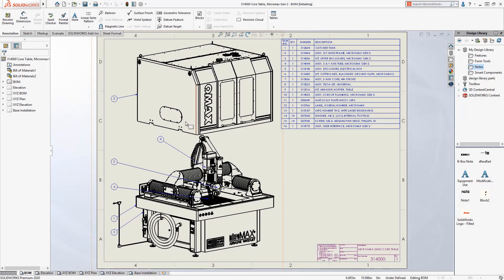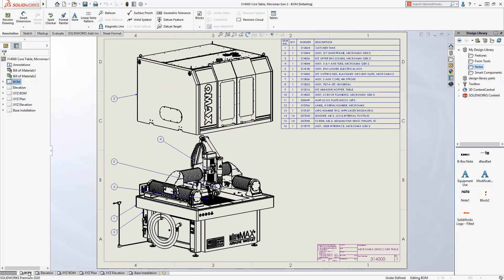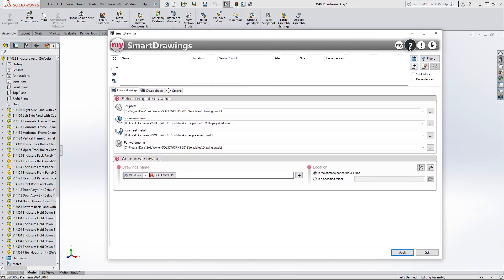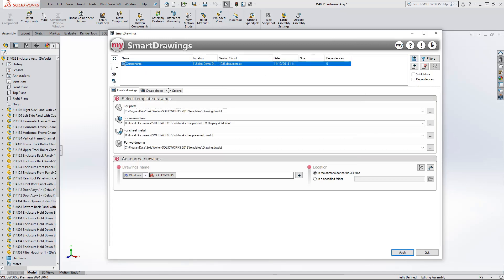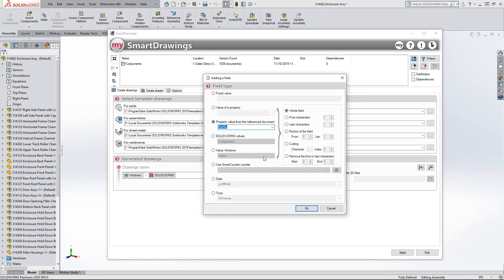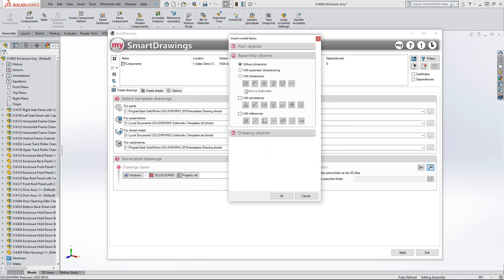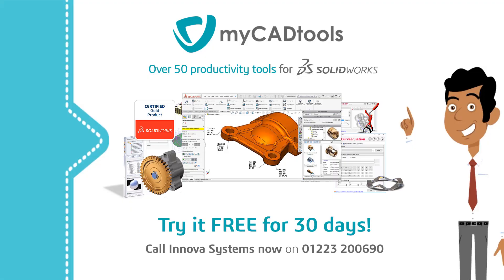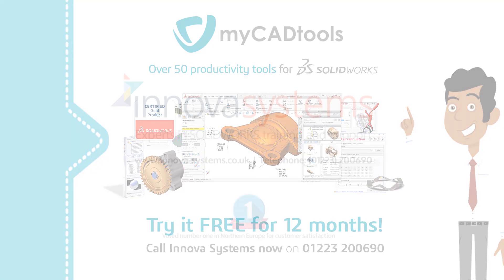myCADtools SmartDrawings add in for SOLIDWORKS (1 minute)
Innova Systems is an authorised UK Value Added Reseller for SOLIDWORKS 3D design software and myCADtools. to find out more.